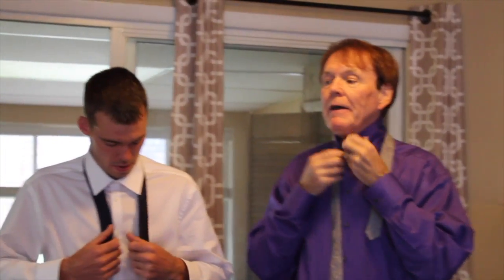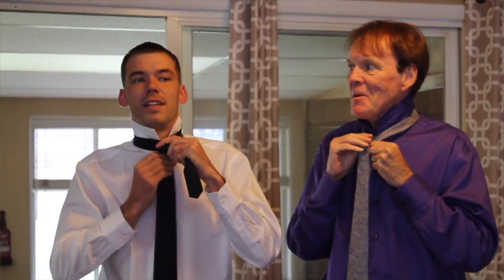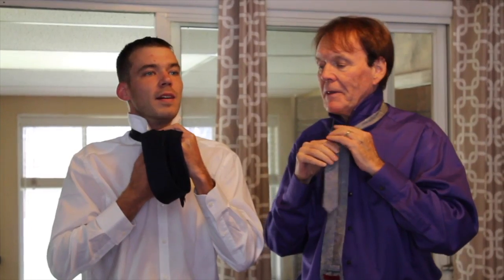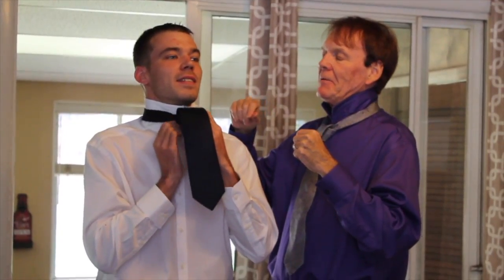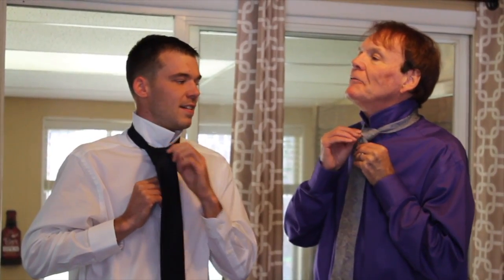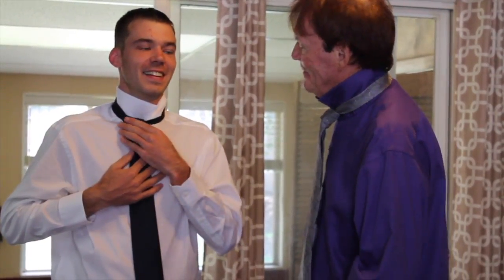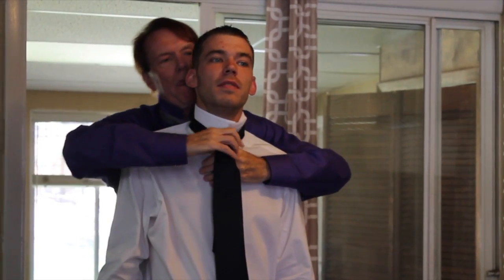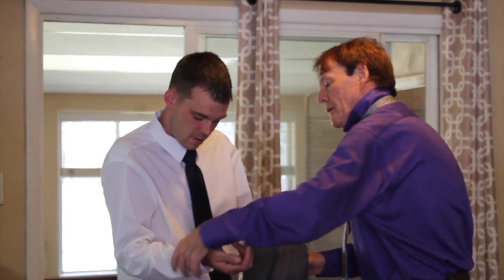Danny Colwell Tying the (Windsor) Knot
This video is about Danny Colwell Tying the (Windsor) Knot